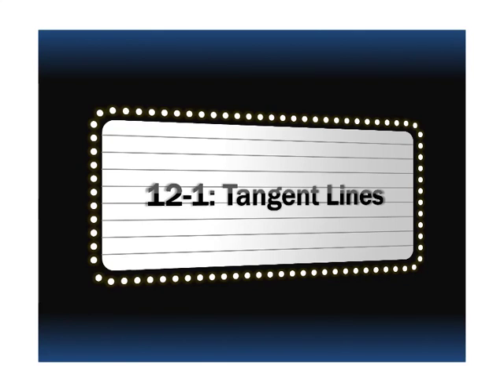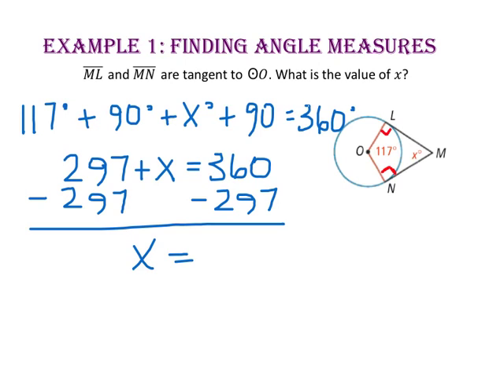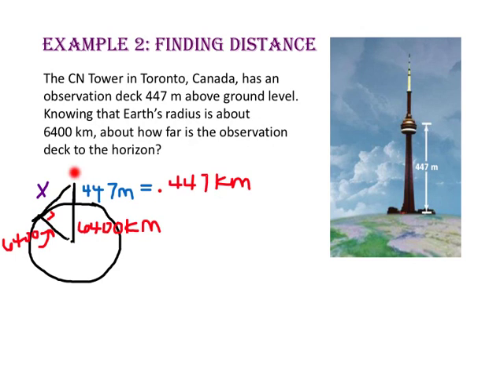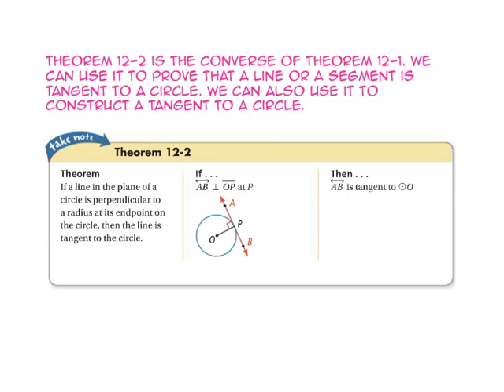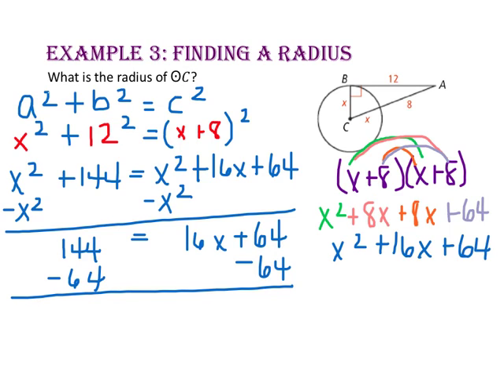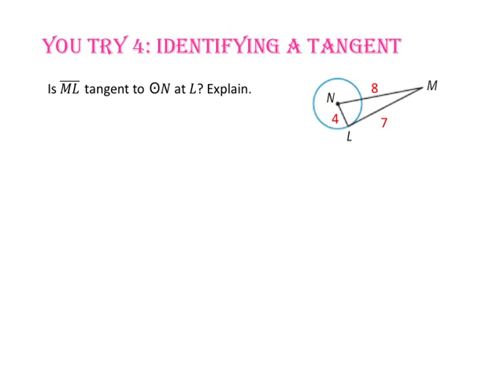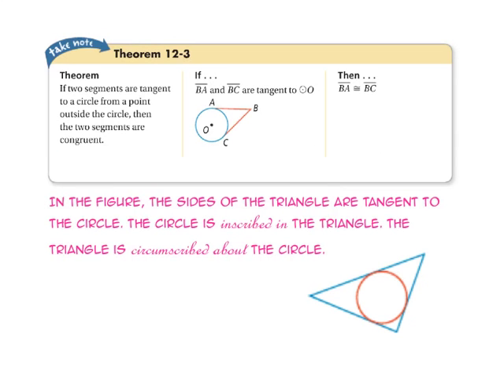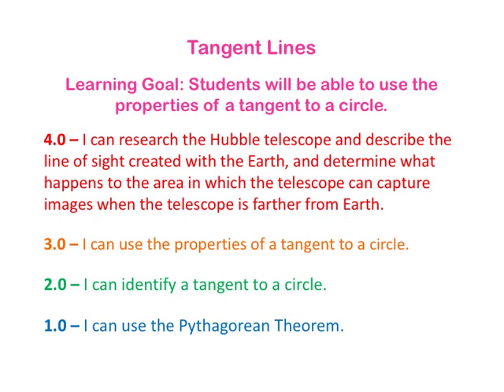12-1: Tangent Lines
Students will be able to use the properties of a tangent to a circle.